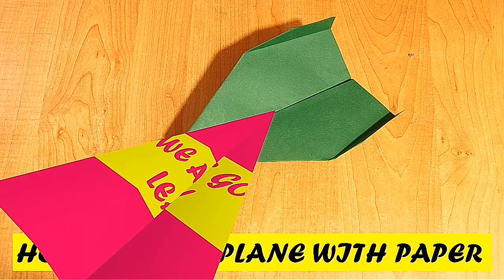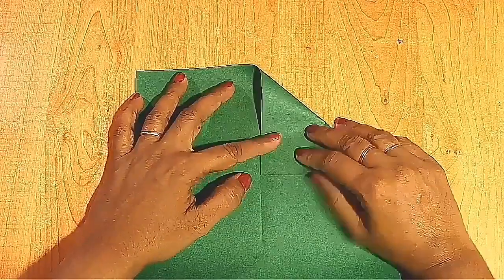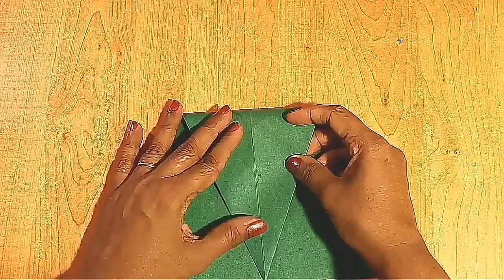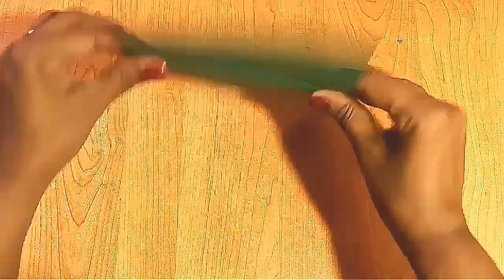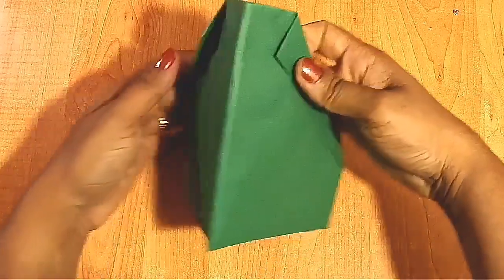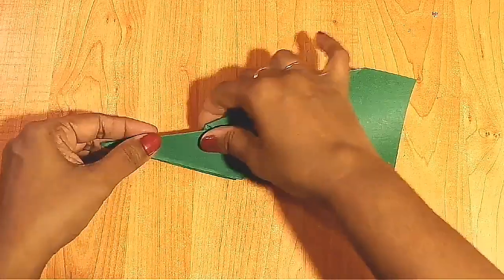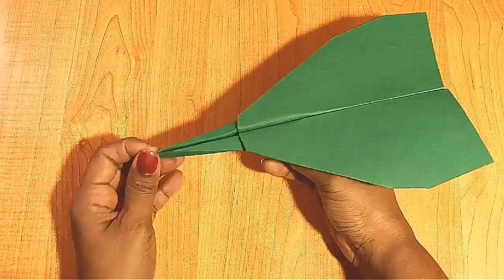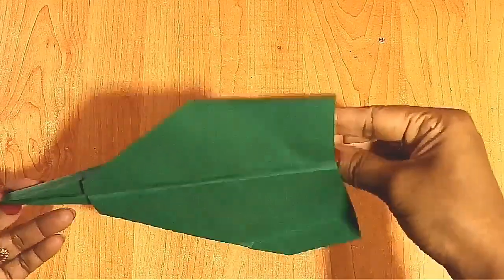CRAFT : HOW TO MAKE PLANE WITH PAPER - BY - Eesha/SS Kreations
TO MAKE A PLANE WITH PAPER ALL WE NEED IS A RECTANGULAR COLOURFUL CRAFT PAPER AND SOME EASY FOLDS.. SO LETS START AND LEARN